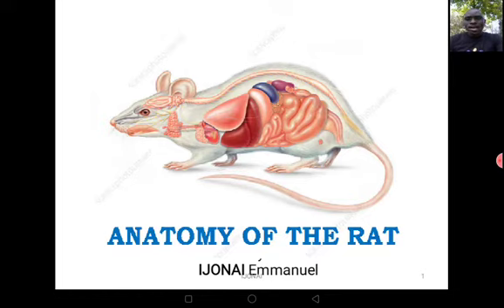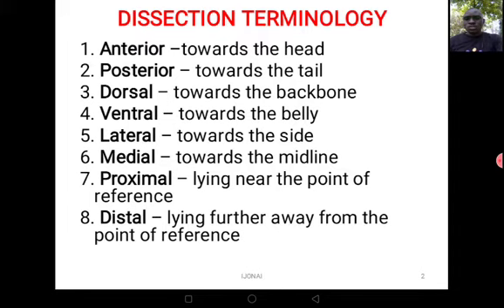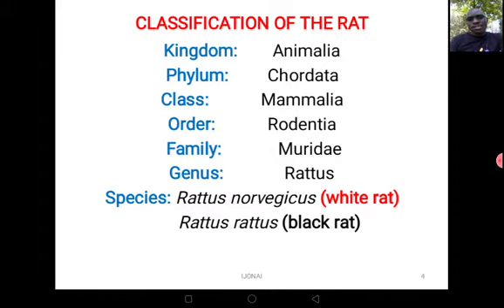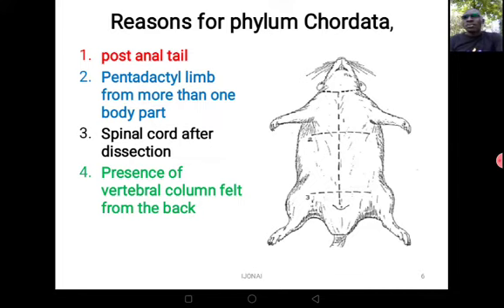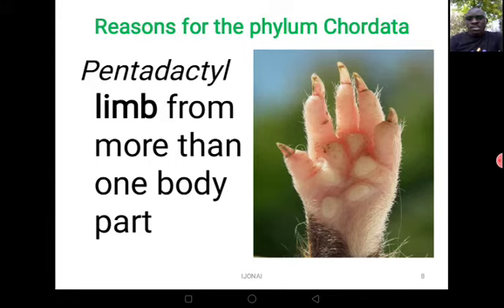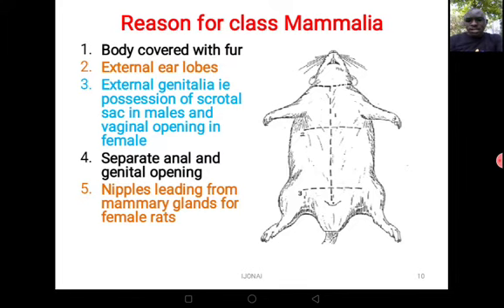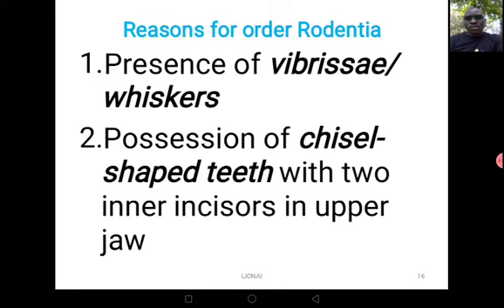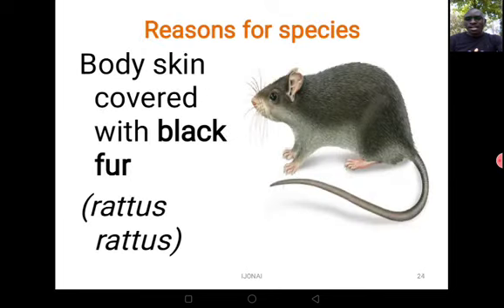Anotomy of the rat lesson 1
Terms used, Classification, reasons for different taxa